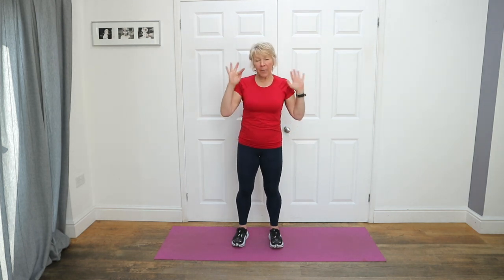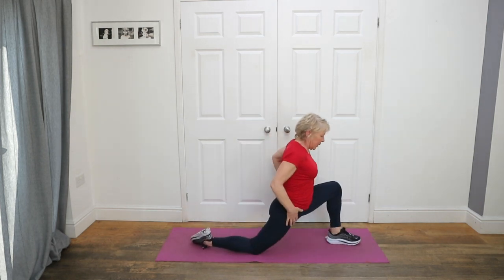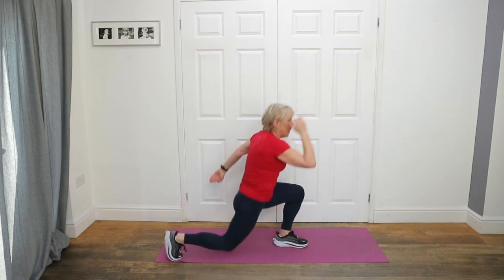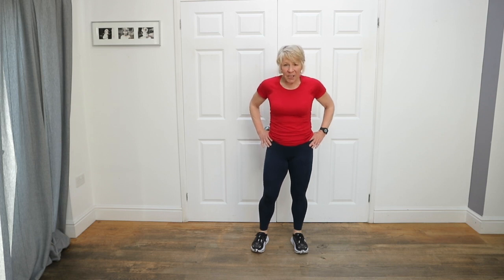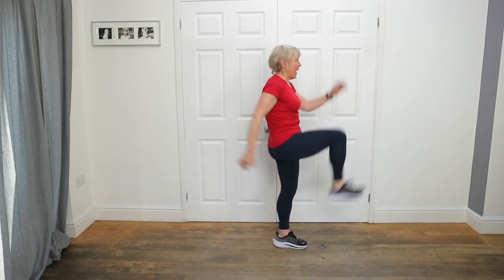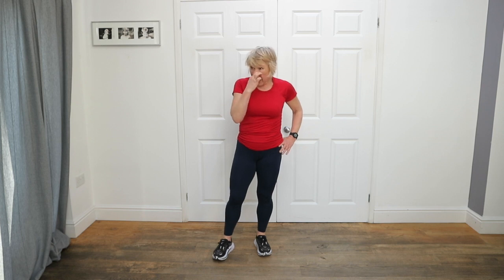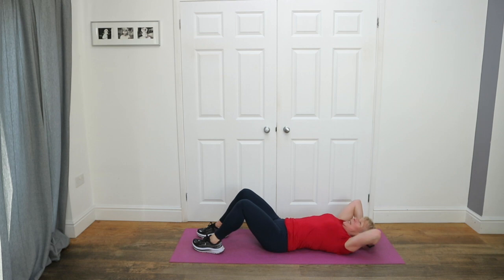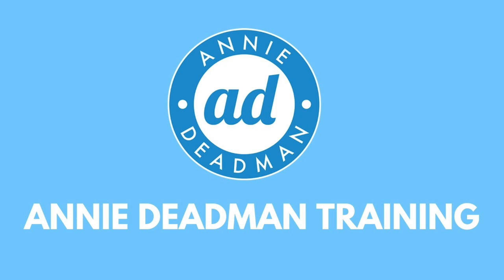No Kit holiday workout 1/5